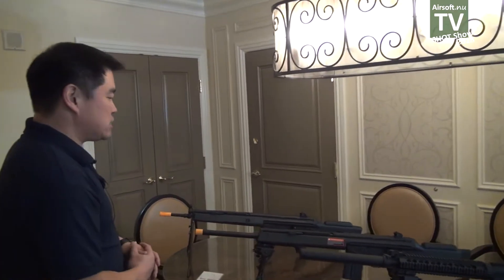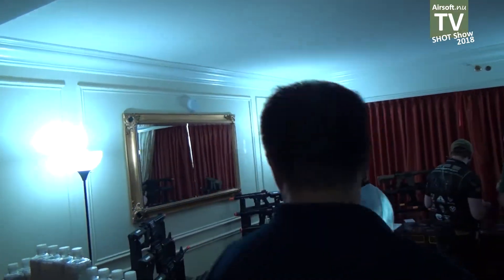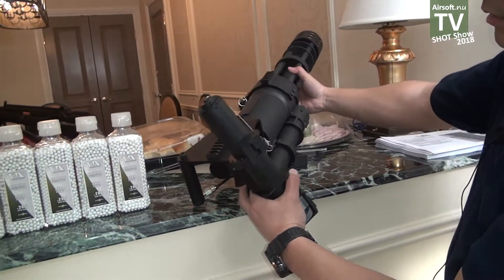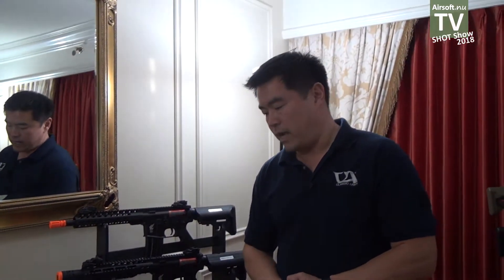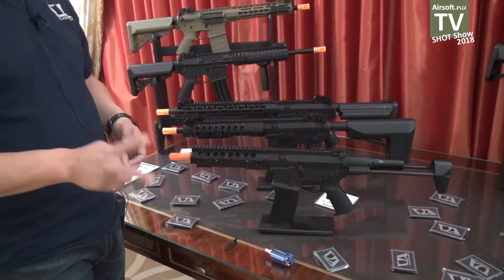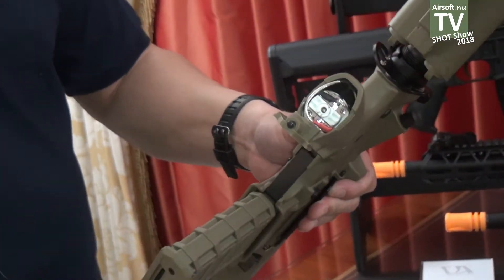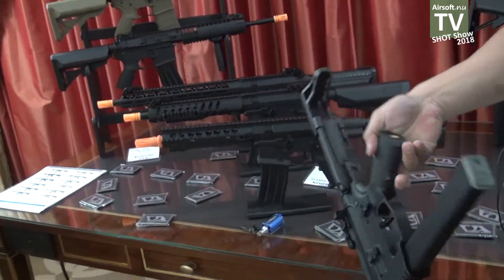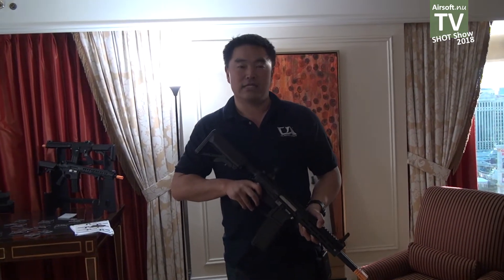Classic Army USA at SHOT Show 2018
The manufacturer Classic Army has much new for 2018 and here is a quick walk through from their distributor Classic Army USA.

But the highlights might be the DT4 (double barrel M4), Nemesis X9 and the new enhanced motor for micro gun M132 and a vehicle mounting kit.